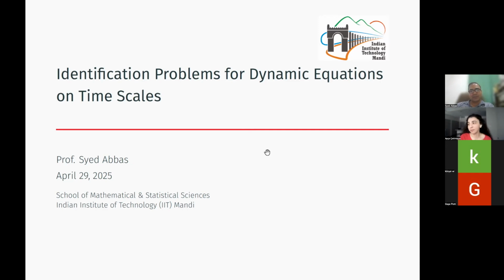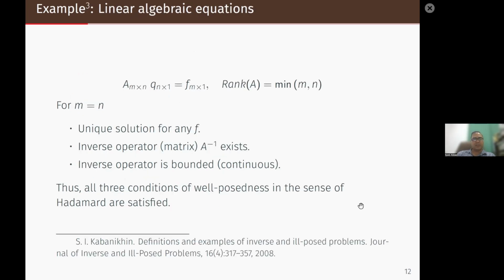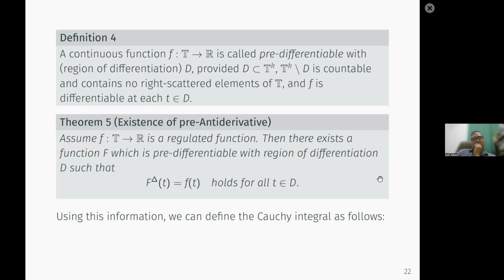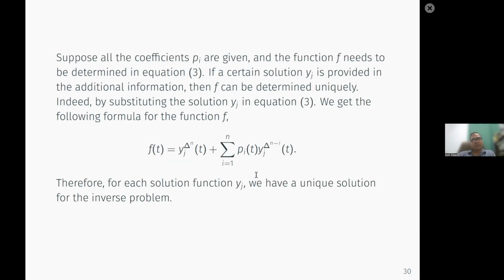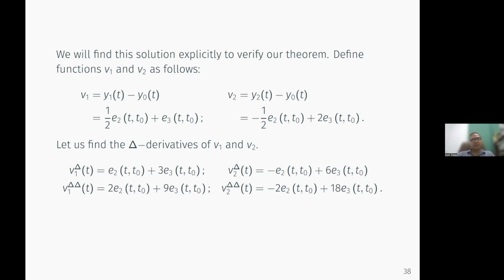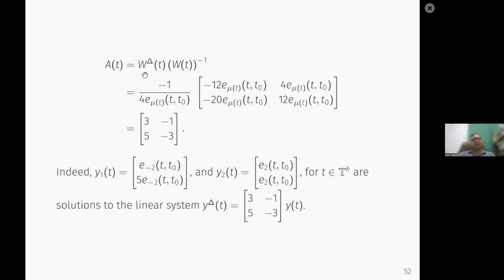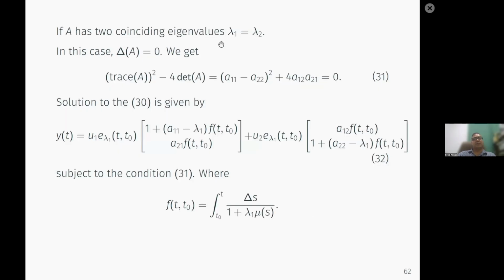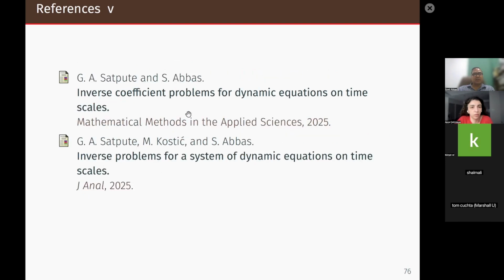Seminars on Inverse Problems, Syed Abbas, April 29, 2025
35th talk of the series Seminars on Inverse Problems Theory and Applications by Syed Abbas from Indian Institute of Technology Mandi, India. This talk addresses the identification problem for dynamic equations on time scales. Topics include determining matrix-valued functions, identifying parameters within these functions, and finding solutions to the system using additional information about unknown solutions. Results are also illustrated for specific time scales.